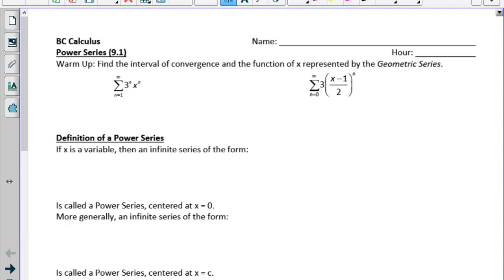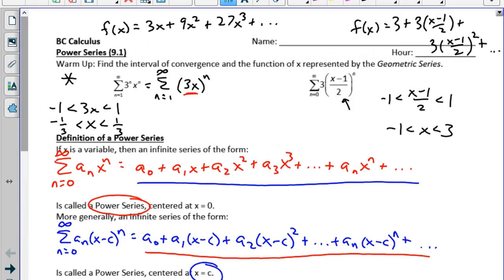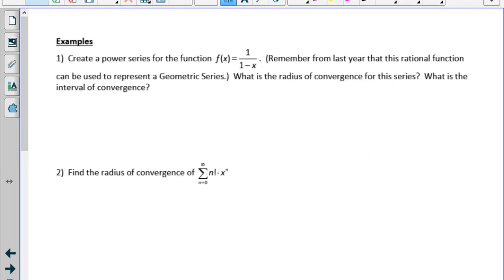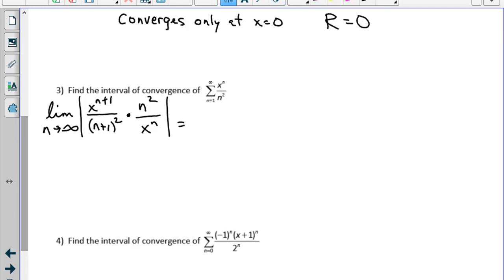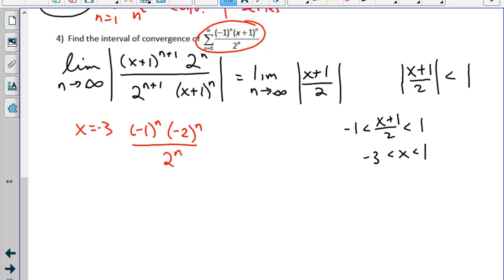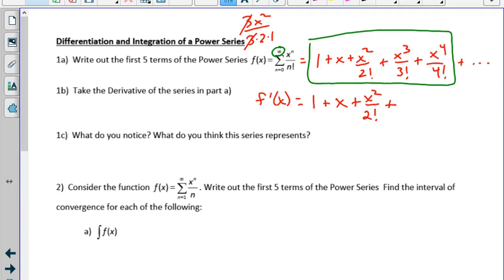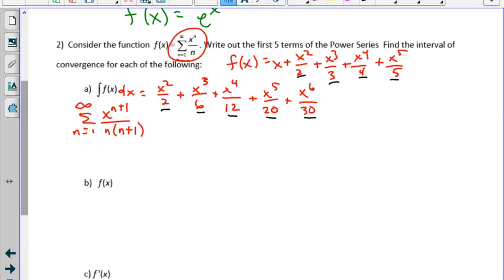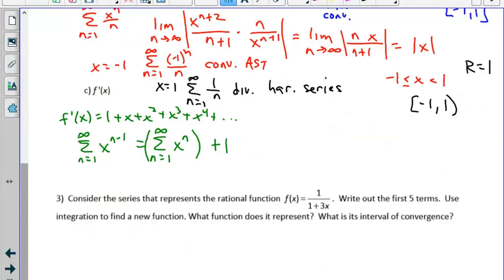Power Series and Convergence